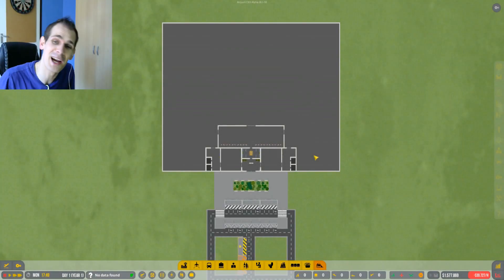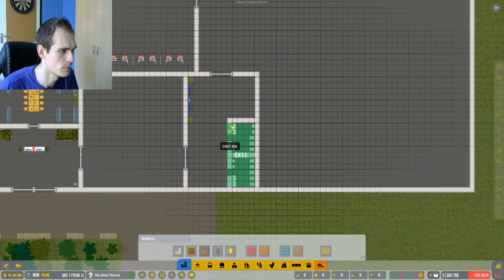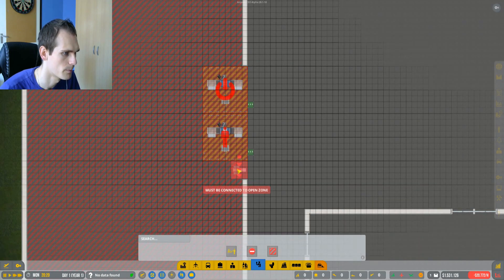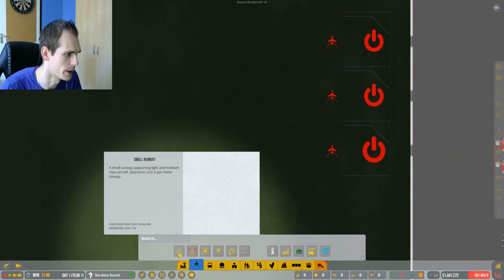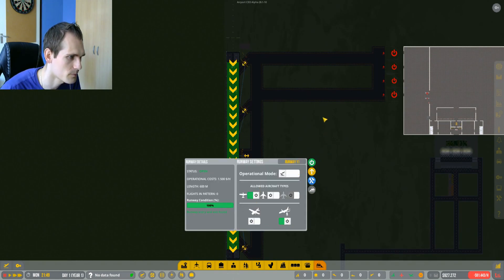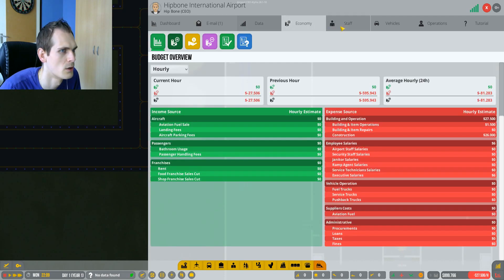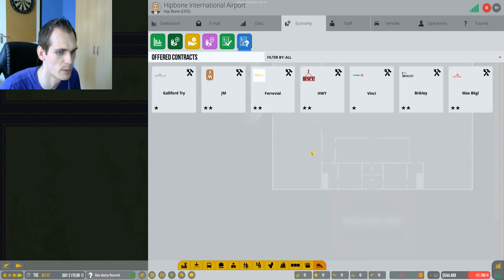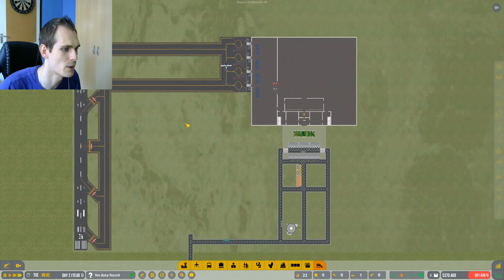Hipbone Plays - AIRPORT CEO S4E02 - Making Money